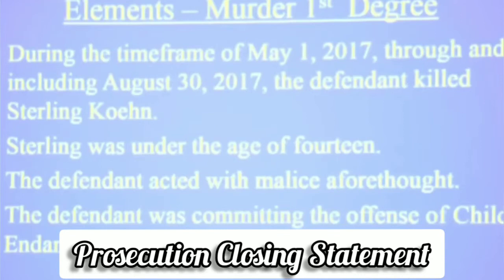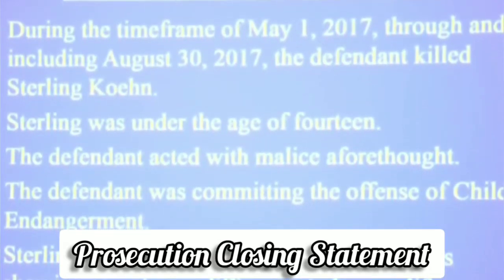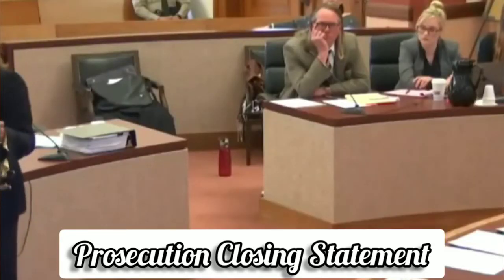Cheyenne Harris Trial: Closing Arguments & Jury Instructions Day 5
Cheyenne Harris Trial Day 5: Jury Instructions & Closing Arguments. After several days hearing about this 'mother' and her horrible treatment of her adorable 5 month old baby boy, Sterling Koehn, the State and the Defense give their final statements to the jury.

WARNING: THIS CASE AND THE DESCRIPTION BELOW, INCLUDES VERY GRAPHIC DETAILS. THERE ARE ALSO MANY DETAILS ABOUT THE CASE THAT MAY BE A 'SPOILER'.
THANK YOU FOR SUPPORTING MY CHANNEL, MIND SQUASH. I AM VERY APPRECIATIVE FOR ALL OF YOU!

The Prosecution has made it crystal clear that Cheyenne Harris neglected her son to a point that is unconceivable for any decent parent or human being. They didn't have to do much, I'm sure, after merely showing pictures of this poor little man's last day on earth. His tiny body under 7 pounds, nearly half the size he should be, and his dark sunken eyes were likely enough to show the neglect he suffered by his family, particularly his mother, Cheyenne Harris.

His father, Zachary Koehn had already been convicted of 1st Degree Murder in the death of Sterling Koehn. His father had not actually been considered the main caregiver of Sterling, as he was on the road most of the time and so, Sterling was left to be taken care of by his mother, Cheyenne Harris. Presumably, this would mean that a 1st degree murder charge would be inevitable. However, with a different group of peers as Cheyenne's jury, it is never a slam dunk.

Sterling Koehn, clearly spent at least the final week or two of his life, being ignored. Left alone in a backroom without food, clean diapers or love, he gave his last breath in torment as flies and maggots walked along his clothes and body. It was a tragic life and an even more tragic death. The State would go on to remind the jury of this awful ending to his 4 month life and point the finger at his mother. A woman that didn't care what happened to her son.

The defense would blame not Cheyenne Harris, but Depression and drugs, for Sterling's death. However, how would they explain the care of Sterling's 2 year old sister, Nala? Why was she clean and fed and acknowledged by both parents?  And would the jury see Neglect as Murder?

If convicted, Cheyenne Harris would spend her life in prison to think and rethink and dwell over her mistakes. She would hopefully be left alone in a small dark and hot room with no love, no shower and no food. if only the justice system allowed for that form of justice. The type of justice that Baby Sterling truly deserves!

I hope this video is informative. I'd appreciate Likes, Shares and Comments, as well. Also, feel free to send recommendations vis comment or email.